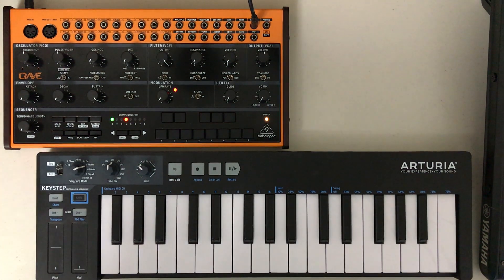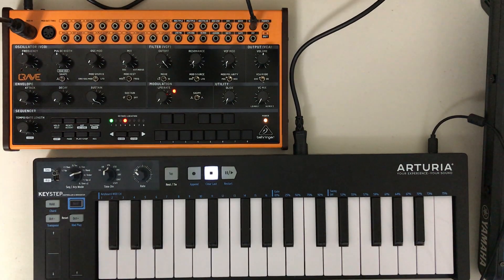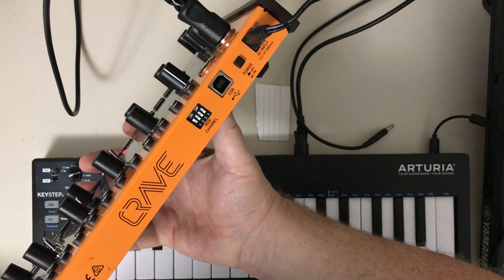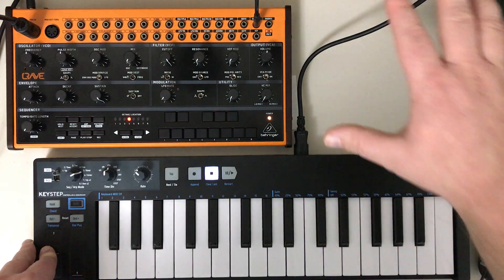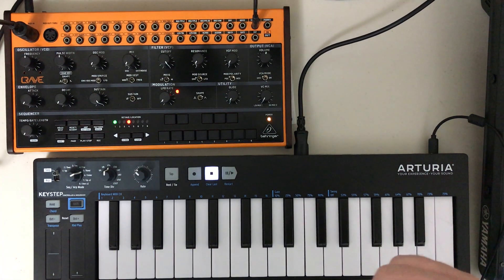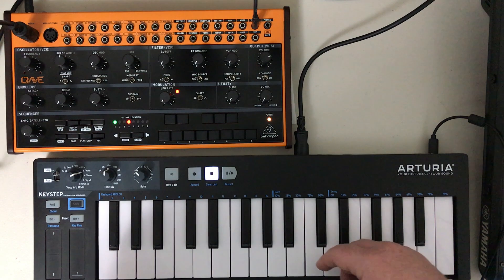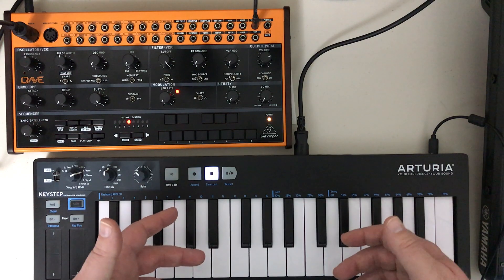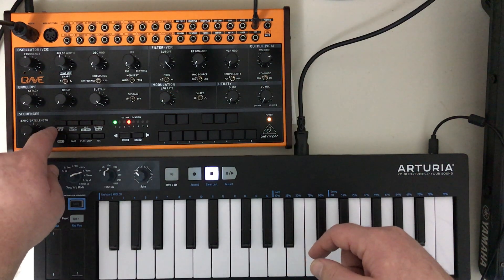Behringer Crave Tutorial #2 - MIDI DIN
Connecting a MIDI keyboard to your Crave, a warning about using headphones, ensuring you haven't "turned off" the sound while setting your init patch, and how to get a sound without pressing any keys.